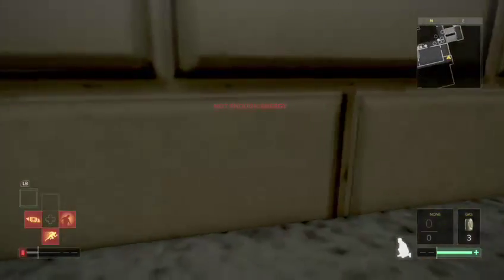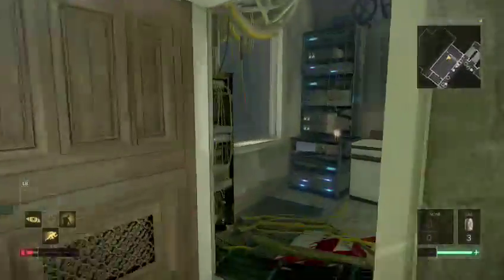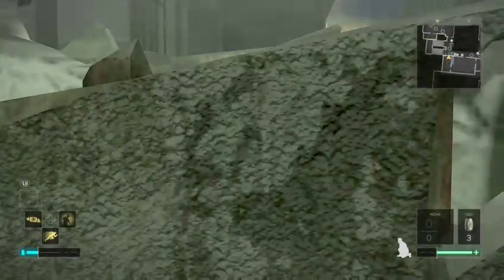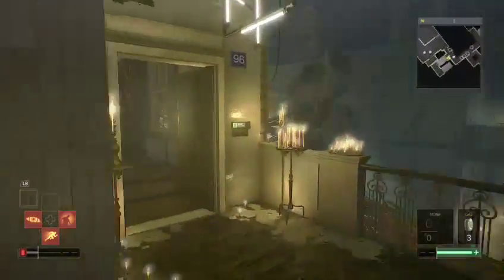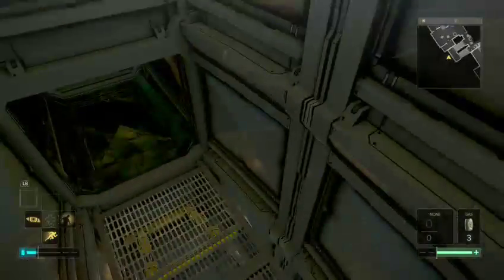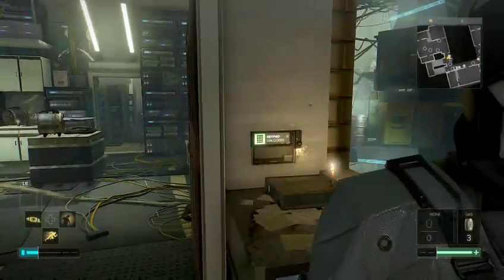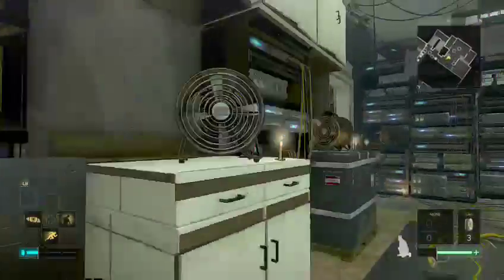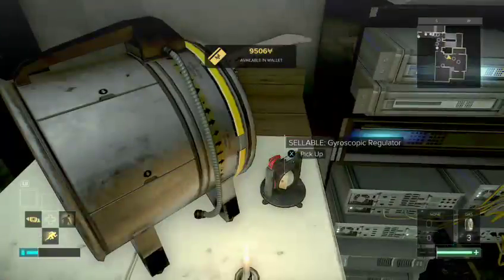Deus Ex Mankind Divided: Getting into The Church of MachineGod (Stealth)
This is a video from Deus Ex: Mankind Divided showing how to sneak into The Church of MachineGod and find Allison Stanek for her father Nomad Stanek.  As always questions, comments, likes and subs are welcome!